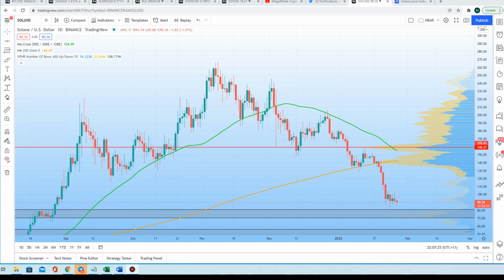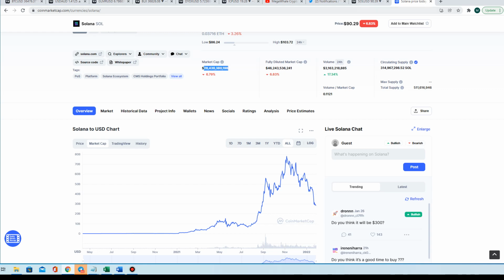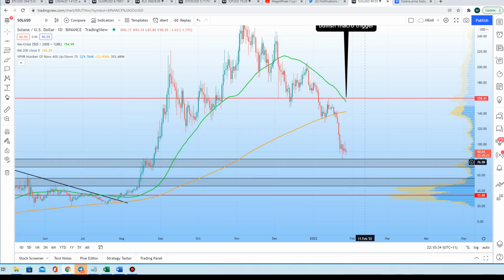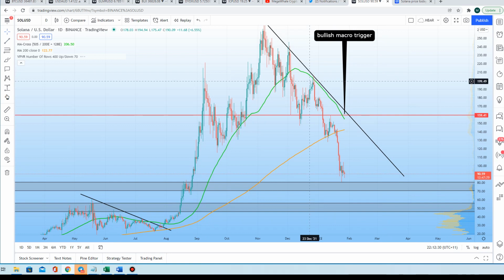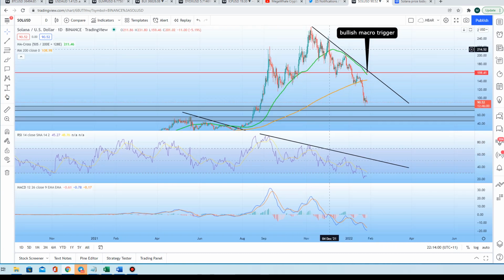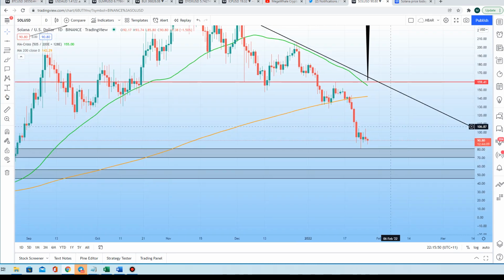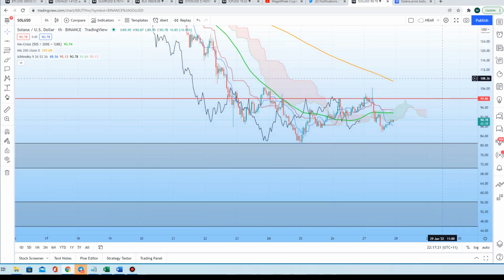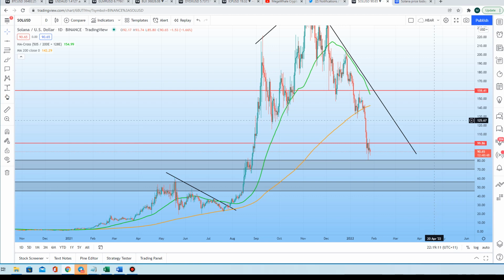Solana: Technical Analysis & Price Prediction